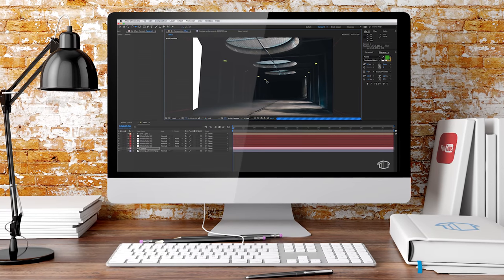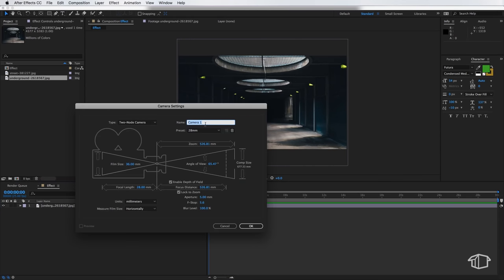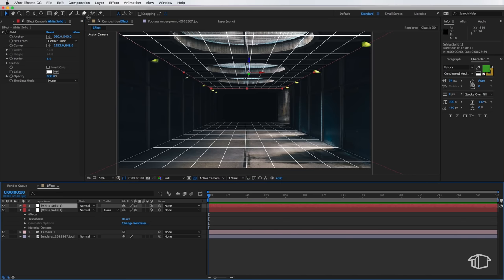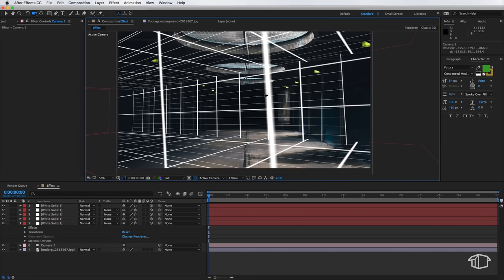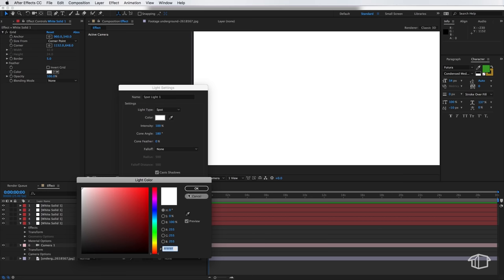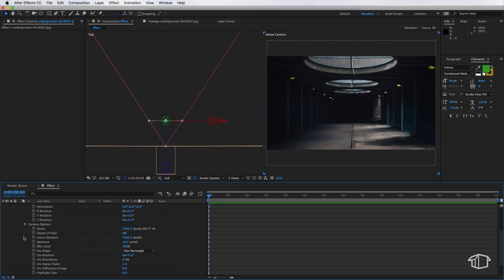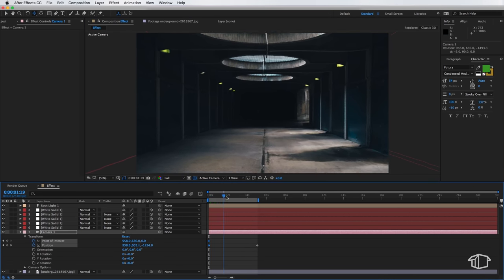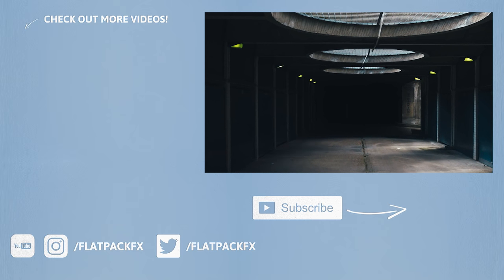2D to 3D Projection mapping Tutorial for Adobe After Effects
2️⃣ JOIN THE CREW COMMUNITY